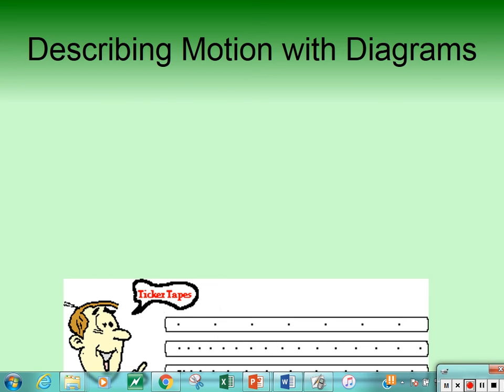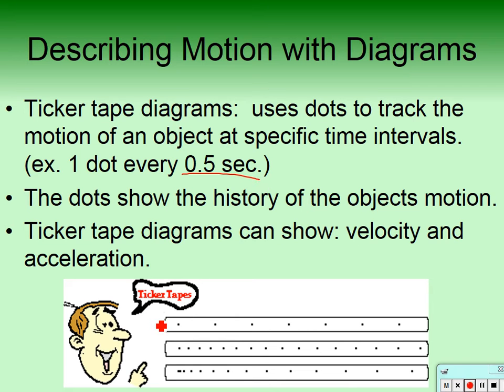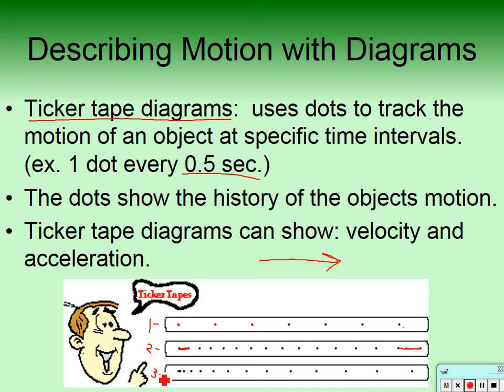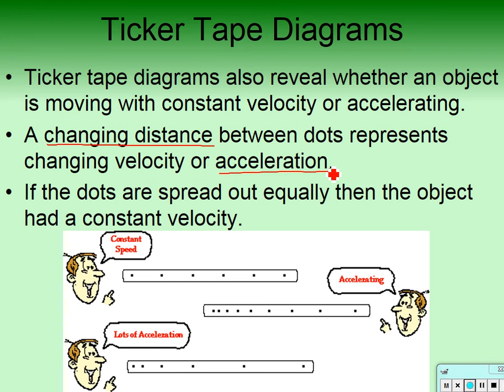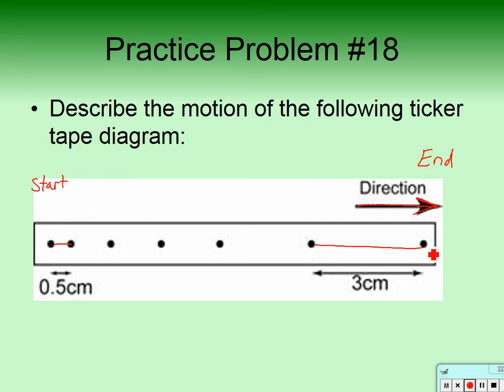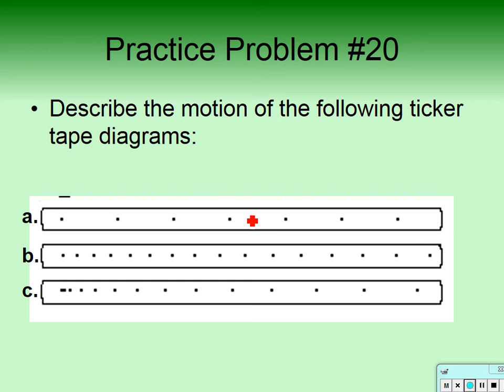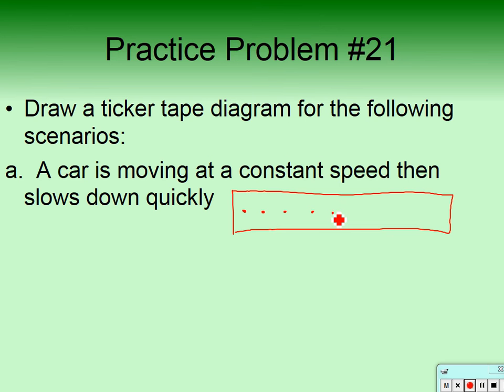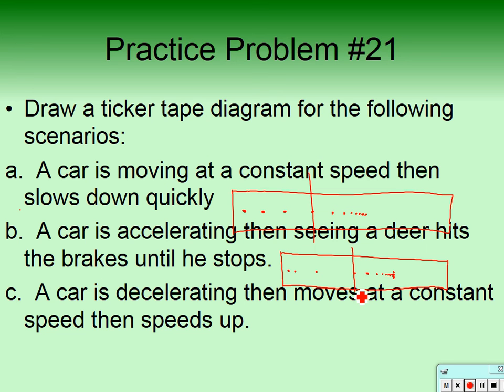Motion Diagrams. (Physics Ch. 1, Part 4)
Learn how to describe motion diagrams in physics.  (Physics Ch. 1, Part 4)